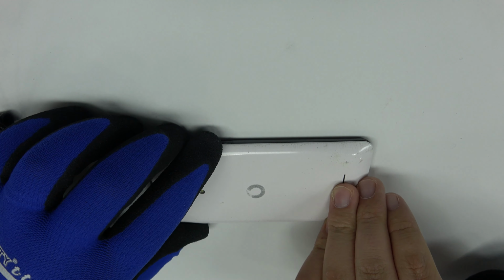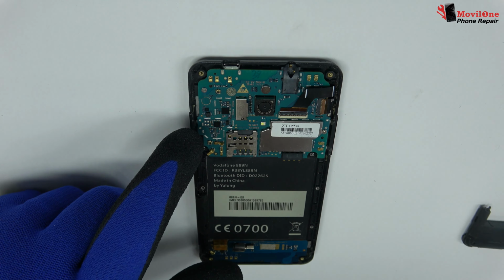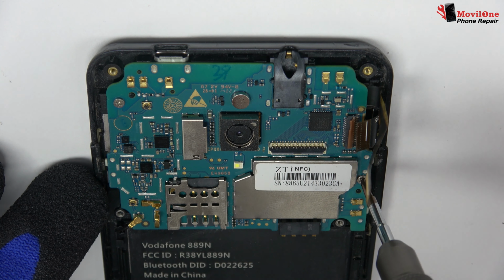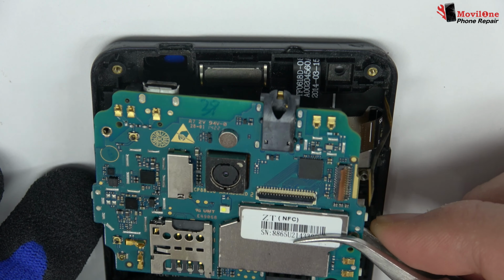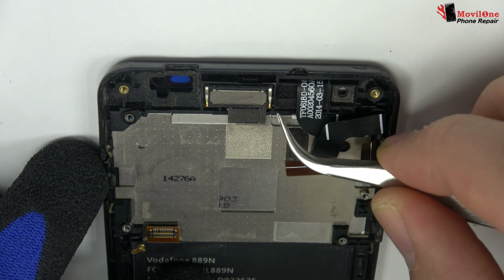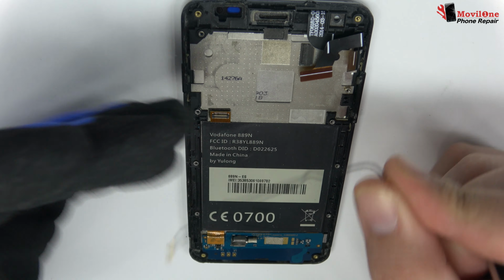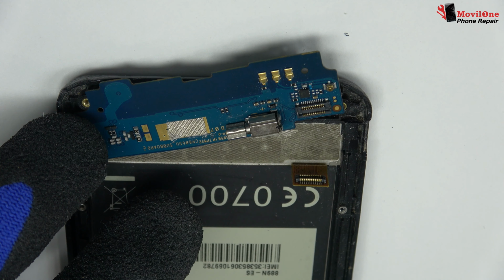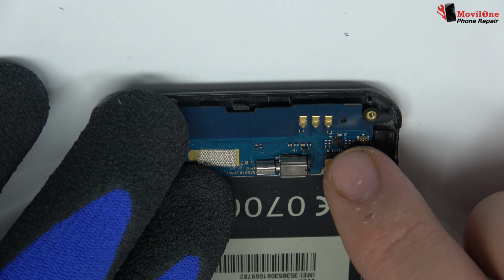Vodafone 889 Teardown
If you have any question about how to disassembly or any question about any repair of Vodafone 889 please leave your comment above and we ll be glad to answer it.

 If you want to learn or just see the complete disassembly and assembly process of the Vodafone 889    i invite you to watch this video.
When you take apart your Vodafone 889  be sure to follow the step-by-step instructions on Movilone.